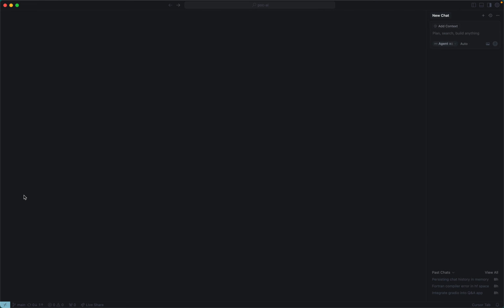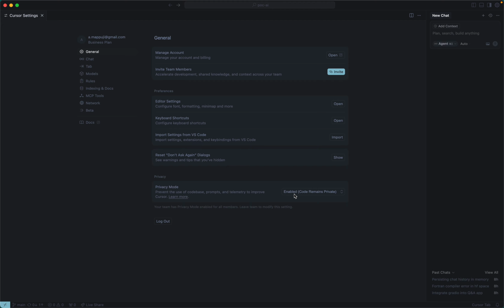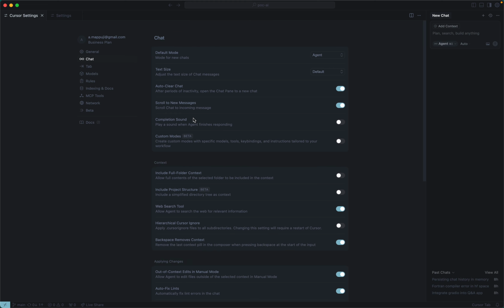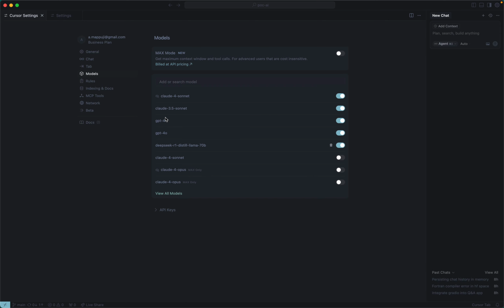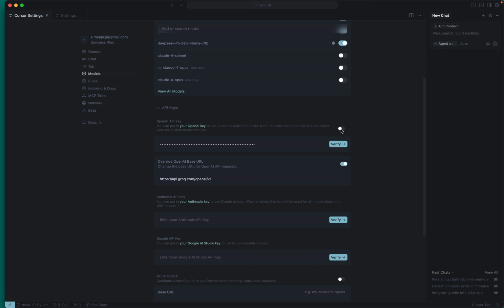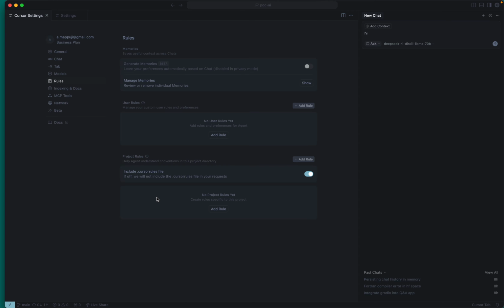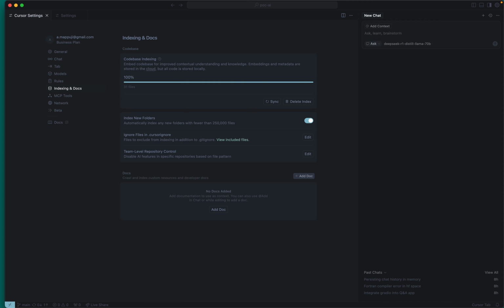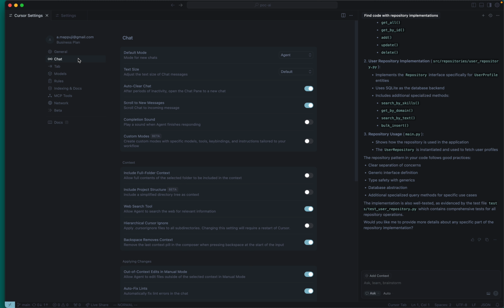Exploring Cursor AI IDE Settings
In this video I'm exploring with you the Cursor's Settings and some quick discussion on important aspects of the IDE.